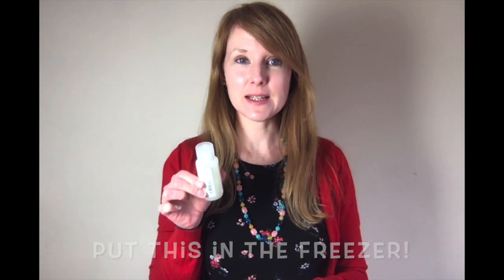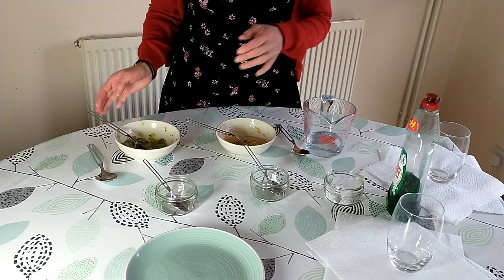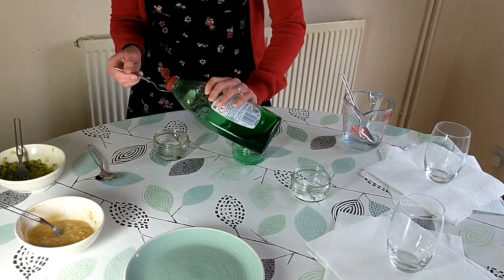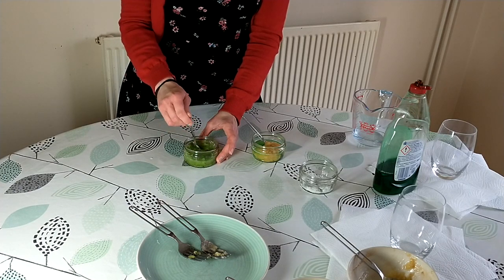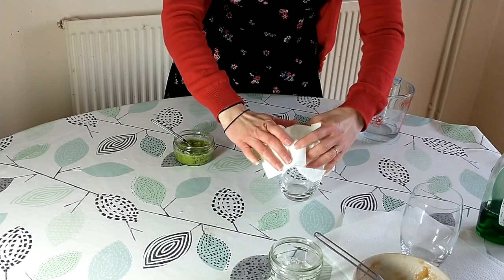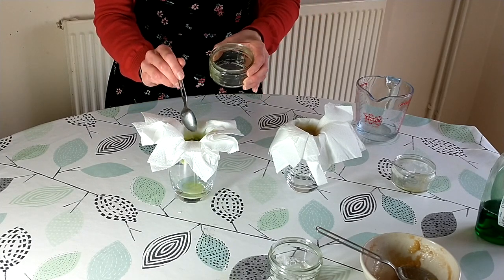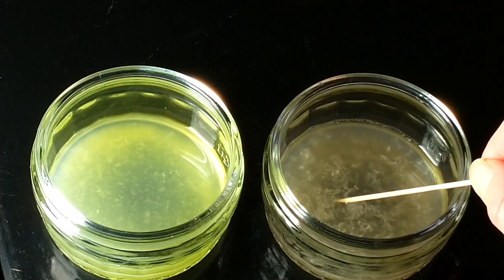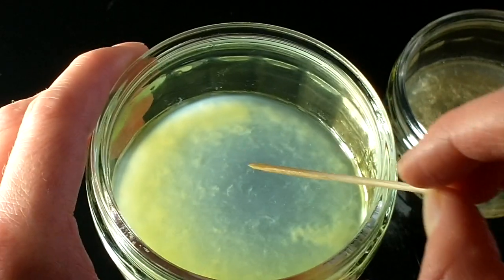DNA practical: Extracting DNA from fruit, using hand sanitiser to precipitate the DNA!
What else can we use hand sanitiser for?! Precipitating DNA?!!

Take part in the fun at-home science experiment for our DNA module! This video allows you to extract DNA from fruit at home, using hand sanitiser to precipitate the DNA! This experiment is suitable for all ages, with adult supervision for younger scientists!

You will need: soft fruit, washing-up liquid, salt, coffee filter or kitchen roll, water and hand sanitiser! You will also need a bowl and fork for mashing the fruit, a couple of small dishes or small glasses, a tea spoon and larger spoon and a taller glass for filtering.

Break up your at-home learning or revision with our NCBE A-level biology videos :)

for their images.